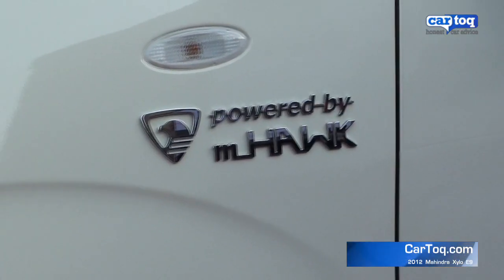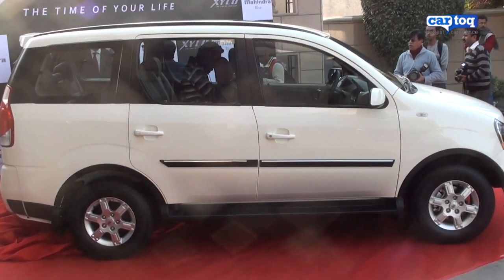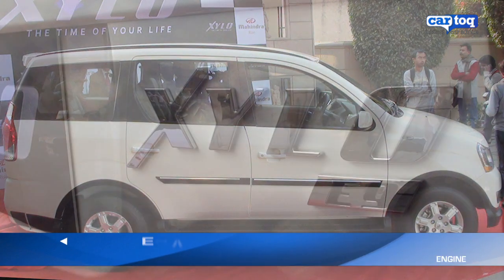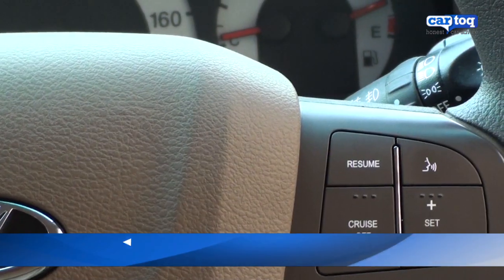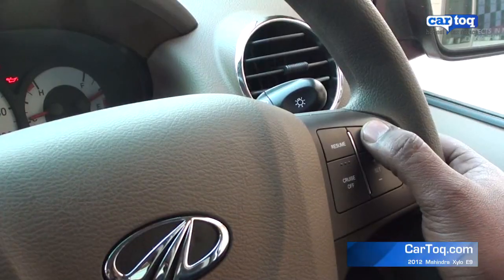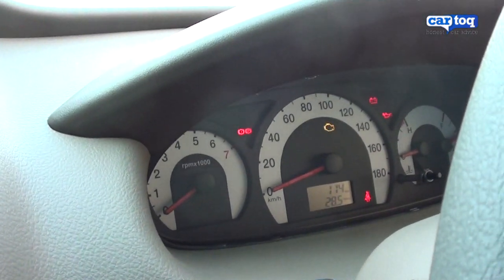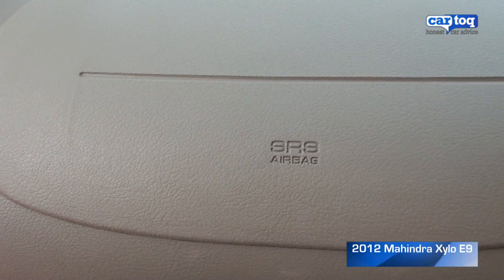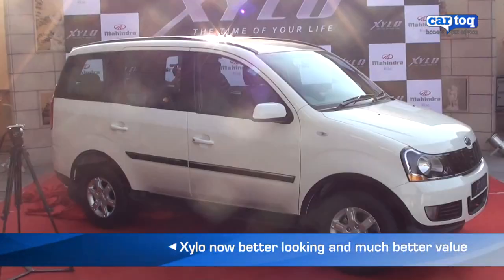New Mahindra Xylo Facelift Video - Walkaround and quick review by Cartoq.com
takes a look at the new facelift undergone by the Mahindra Xylo.

The new Mahindra Xylo looks miles ahead of its earlier version, and all it look was a change of the front grille! It is no dramatic new item, but this little modification has made the Xylo look much better. And then there is the new Scorpio engine on the top end E9 variant, and the additional features including speech recognition.

All this makes the 2012 Mahindra Xylo a good competitor to the recently launched Toyota Innova.

Do post your comments below, or visit us to ask your car questions to our community of car owners and experts.